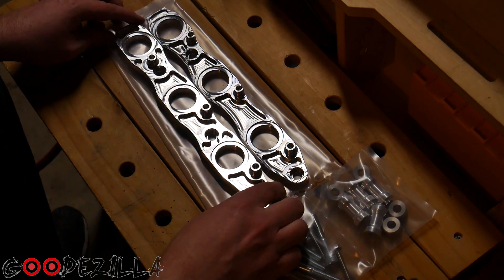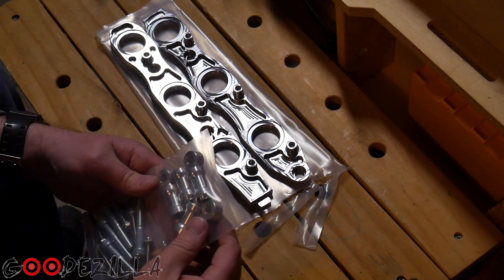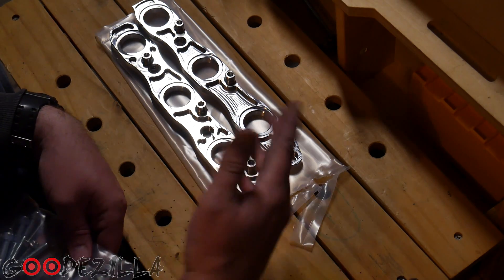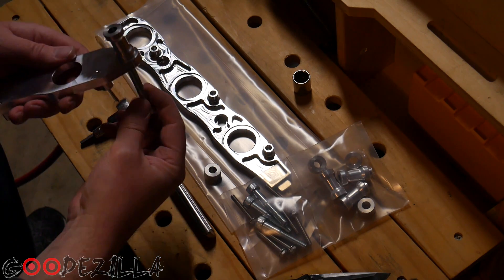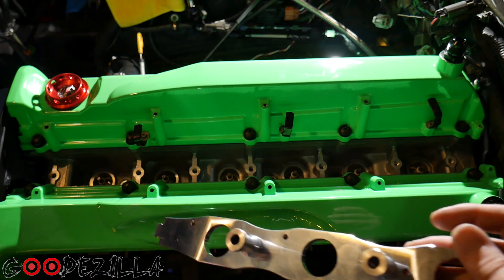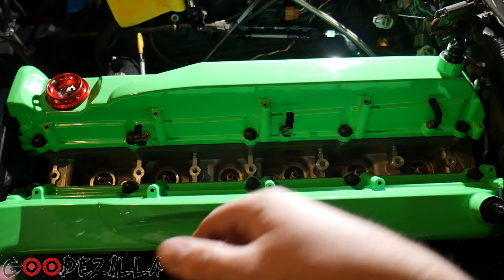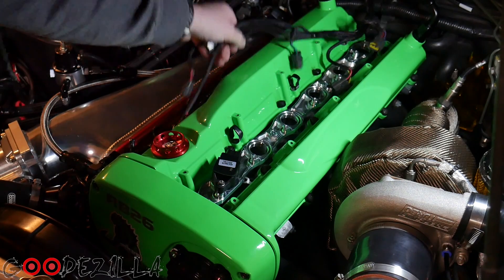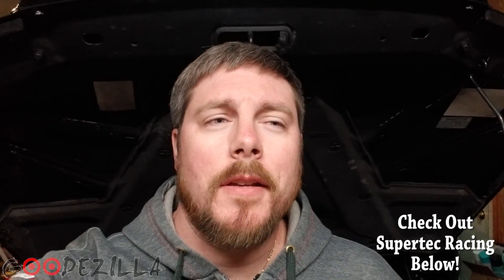Supertec Racing R35 GTR Coil Bracket Kit Upgrade for RB26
Hey guys, in this video I show you the Supertec Racing R35 GTR ignition coil bracket upgrade kit for the RB engine.

Parts I Used In This Video:
R35 Hitachi Ignition Coils
Dielectric Grease
Smart Coil Conversion Harness
NGK Spark Plugs